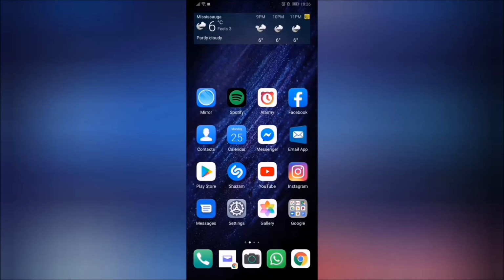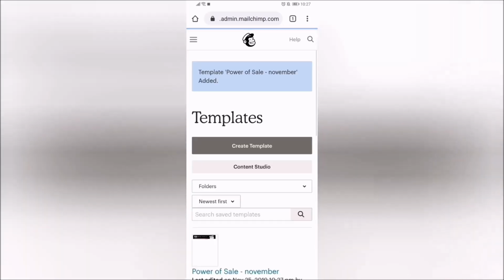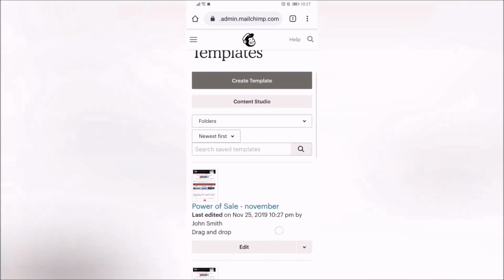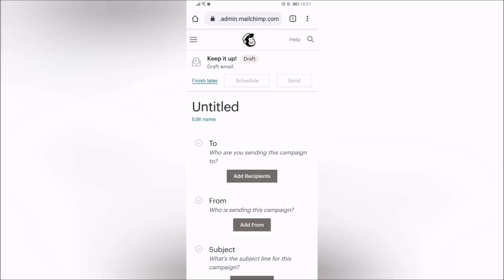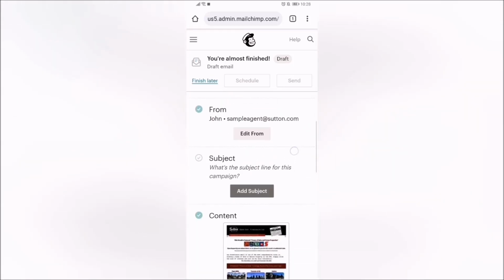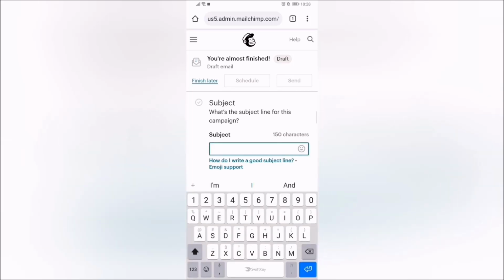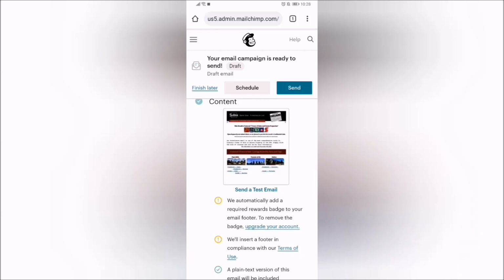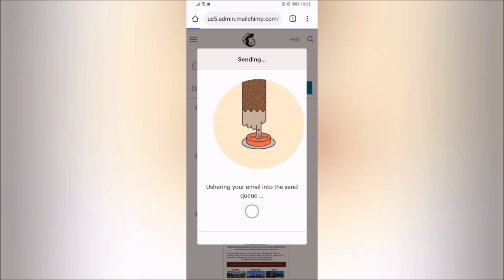Send The Monthly Newsletter - EASY to Share! Reach Your Database in 2 Minutes!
How to share a Sutton Template From Your Mailchimp Account in Under 2 Minutes from Your Phone!

Our Sutton templates have made reaching your database SO EASY! You can send the Sutton Monthly Power of Sale List or Real Estate Newsletter from your car, in between showings, the hair salon, picking up the kids from day care, if you have 2 minutes, you can do this!